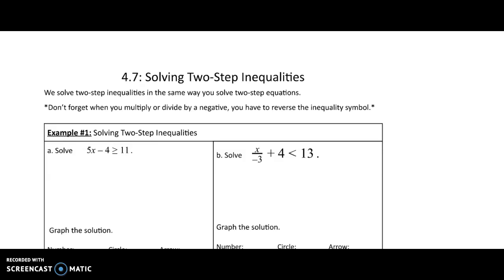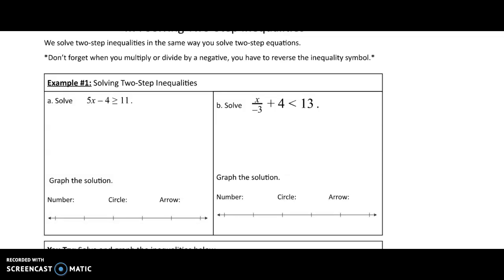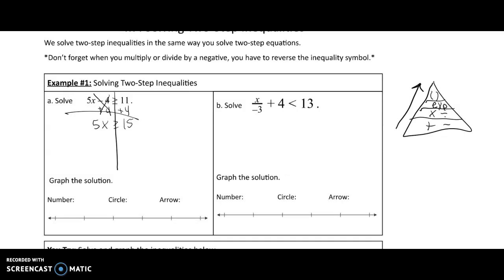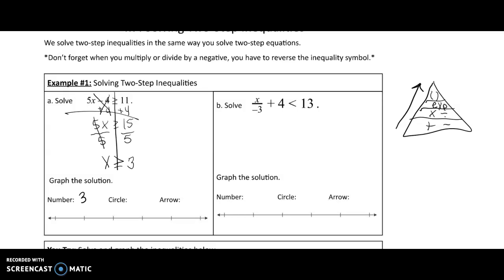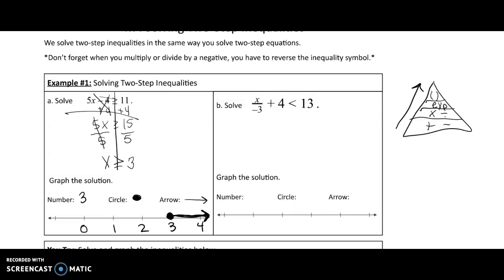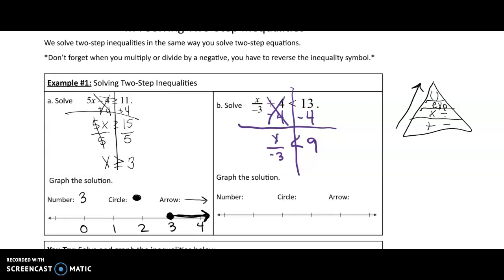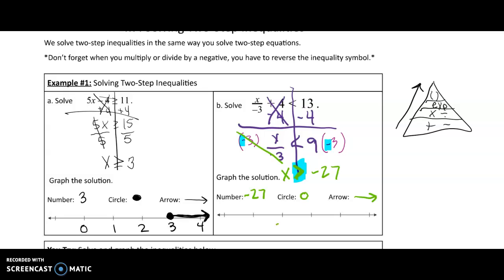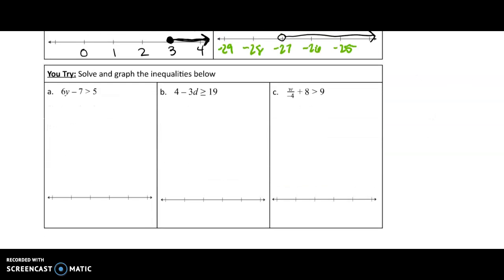4.7 Example 1